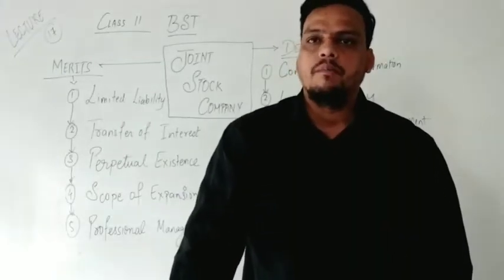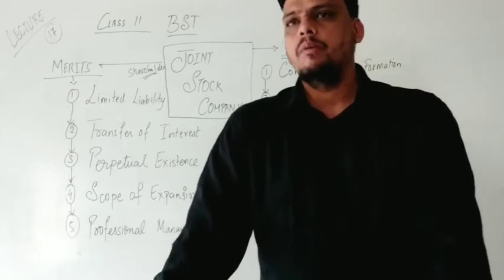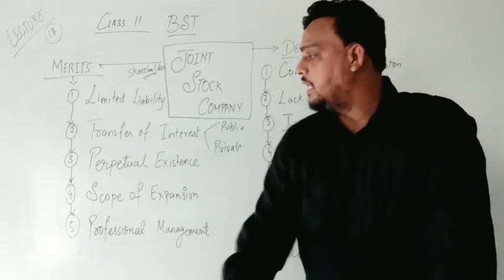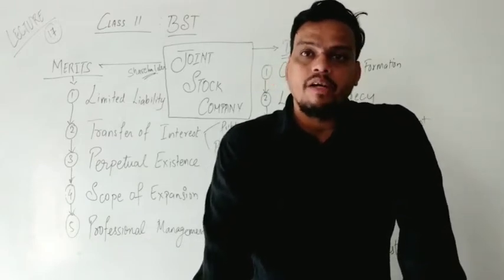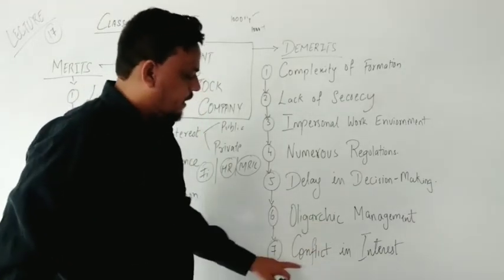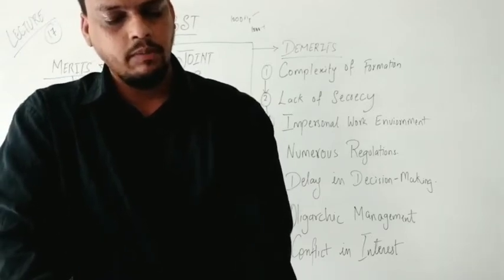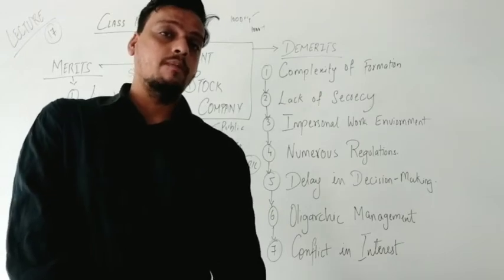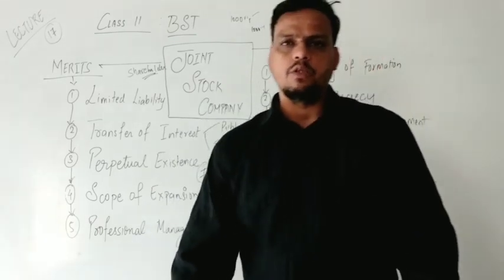CLASS 11| LECTURE 17 | CH 2 : FORMS OF BUSINESS ORGANIZATION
TOPICS:
MERITS AND DEMERITS OF JOINT STOCK COMPANY